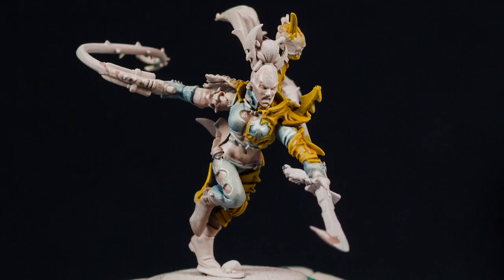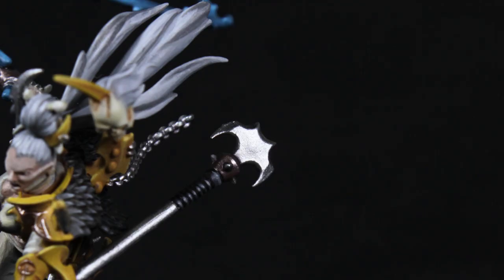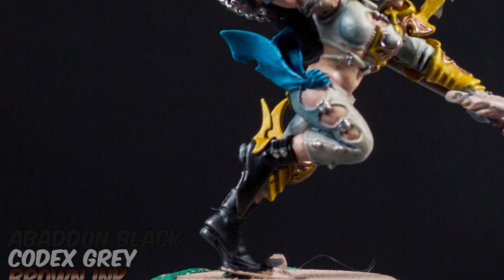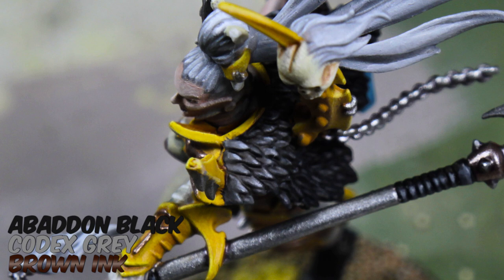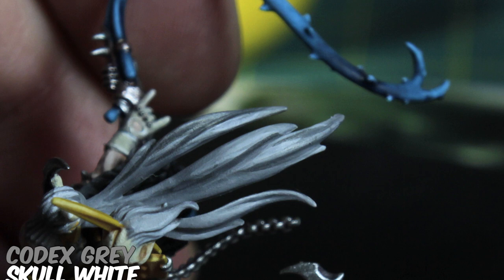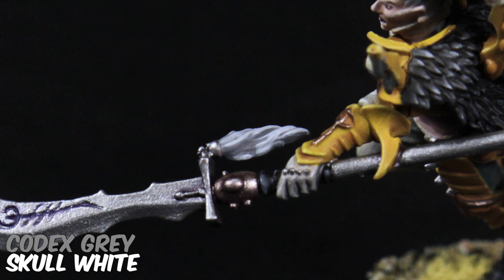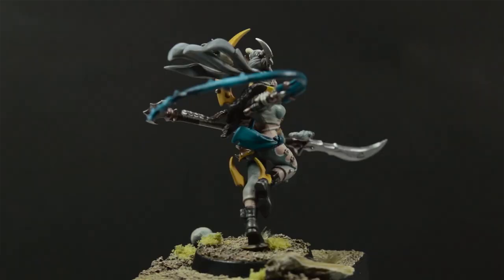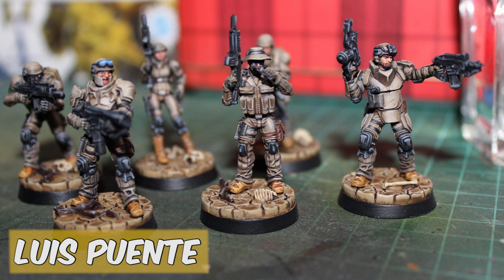Episode 12: How I Paint - Dark Eldar Succubus Part II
We finish off the Dark Eldar Succubus in this video. I talk about more issues encountered and my favorite part!

Big thanks goes to Aythrea from reddit for funding the next video series. Look forward to that!